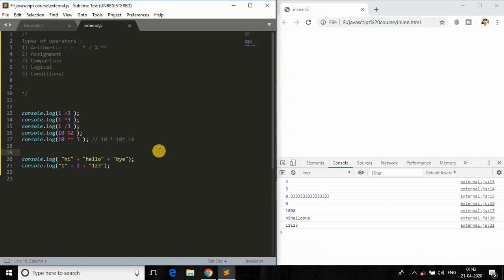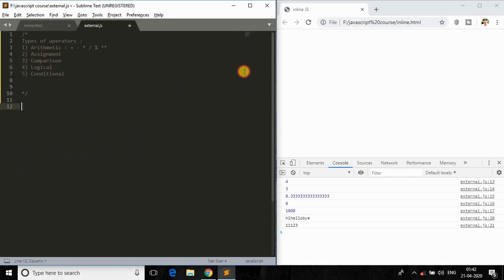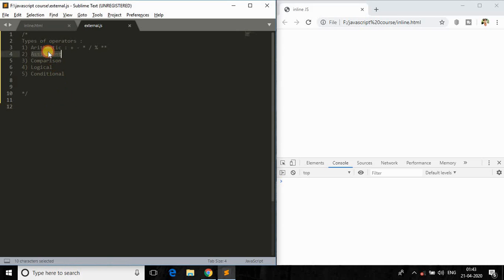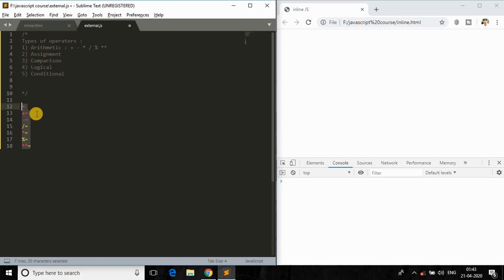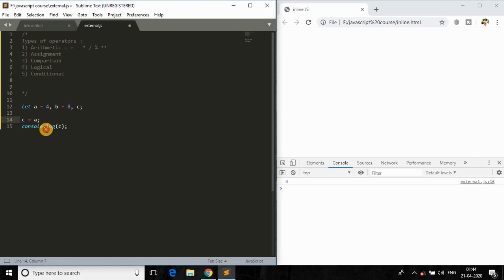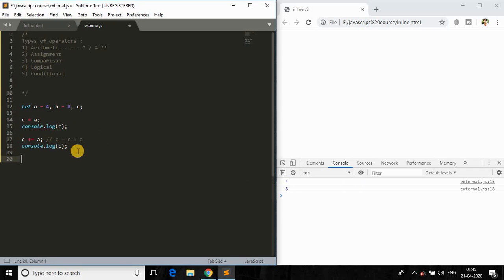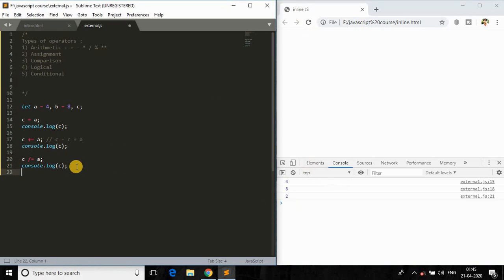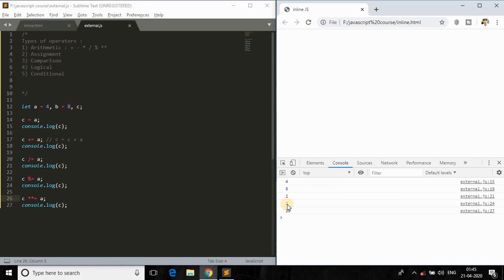JavaScript Course : Assignment operator in JS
😀 Hi there everyone, in this video, we'll learn assignment operators in JavaScript, and also all types of assignment operators.

📲 SOCIAL 📲